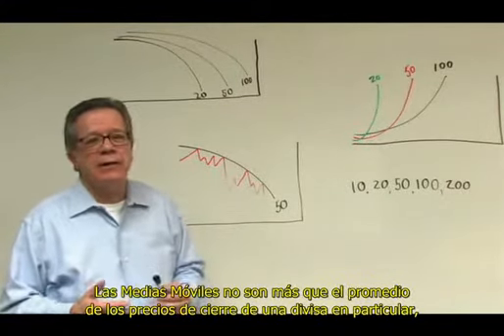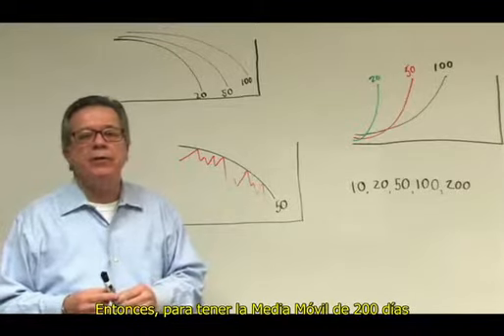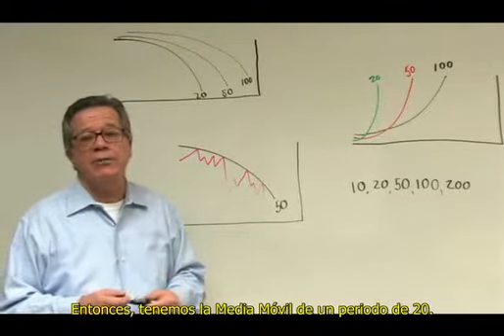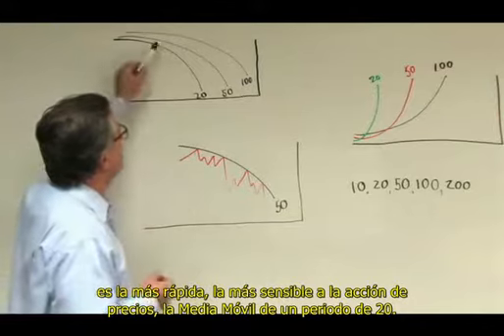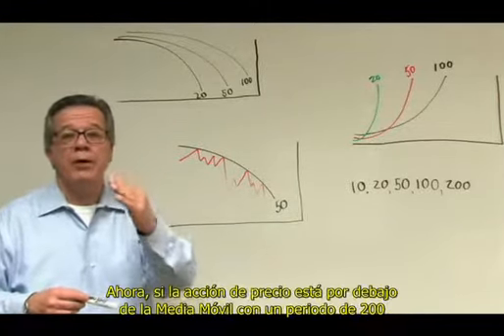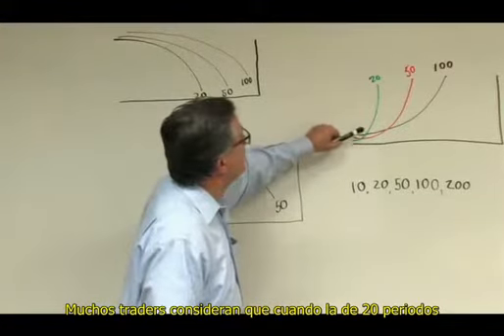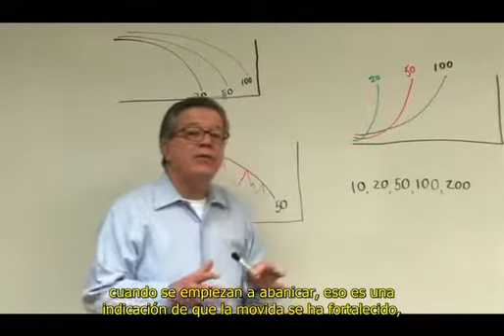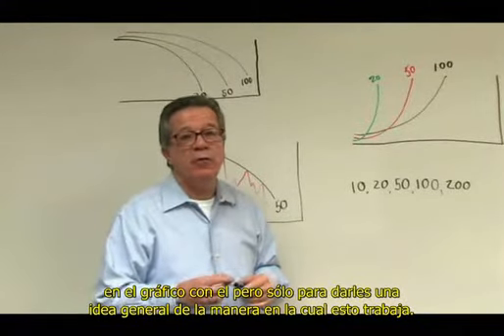5 Curso de Análisis Técnico - Promedios Móviles 2